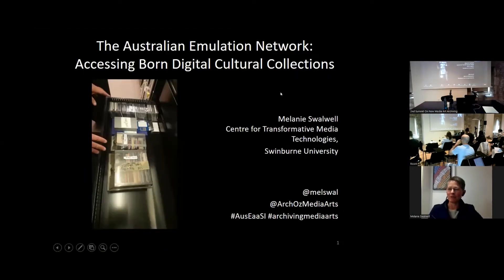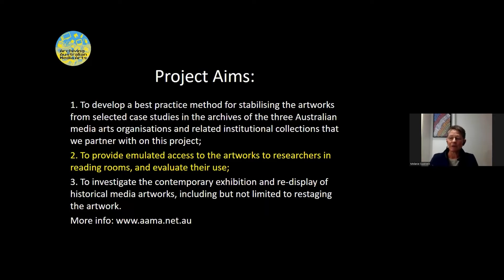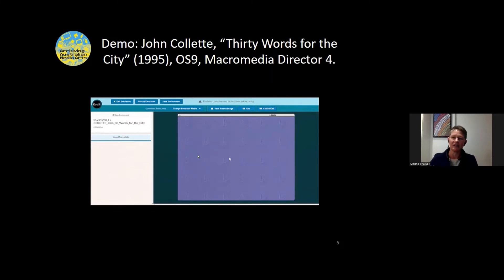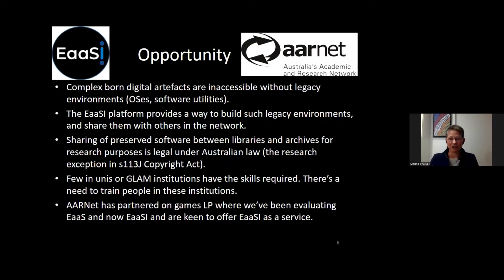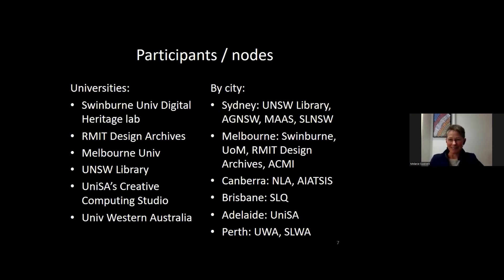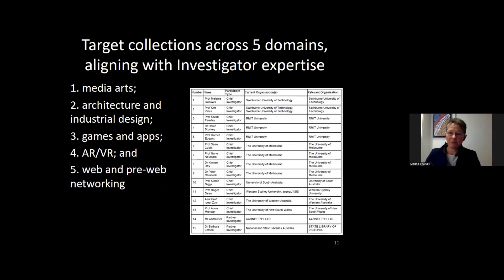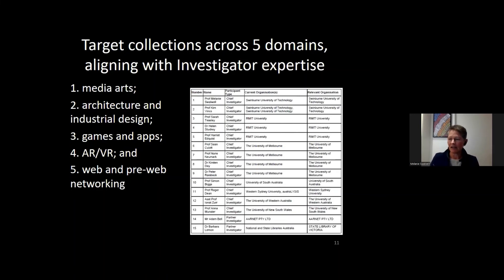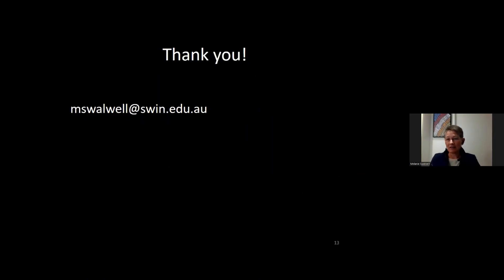ISEA2022 SNMAA Melanie Swalwell — The Australian Emulation Network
ISEA2022 SNMAA Melanie Swalwell — The Australian Emulation Network: Accessing Born Digital Cultural Collections
ISEA Symposium Archives: [ISEA2022]
New ISEA Archives link to be added